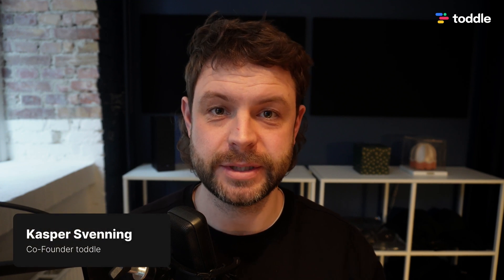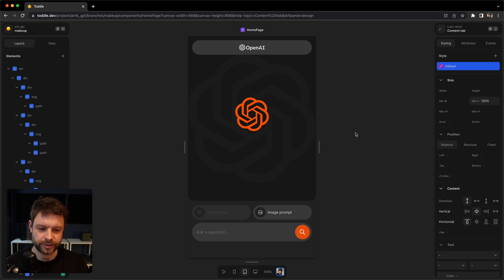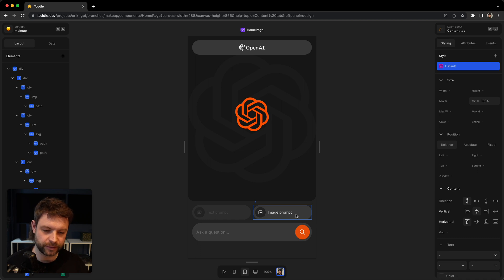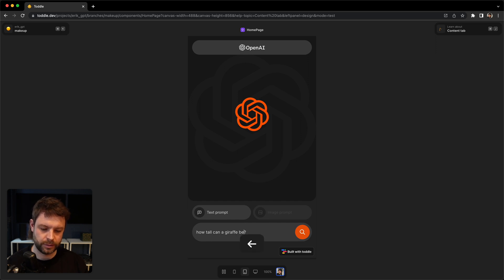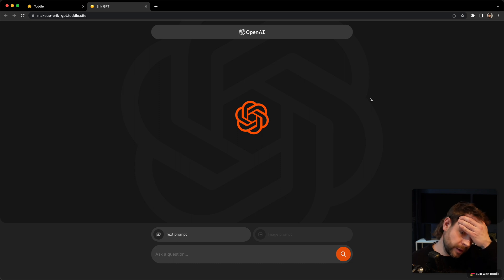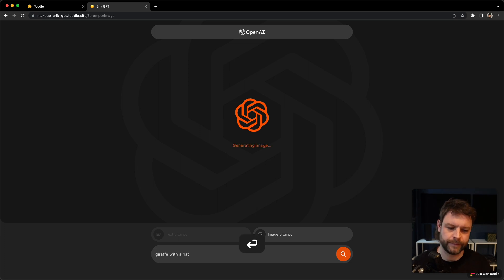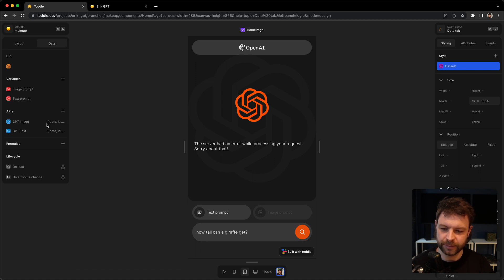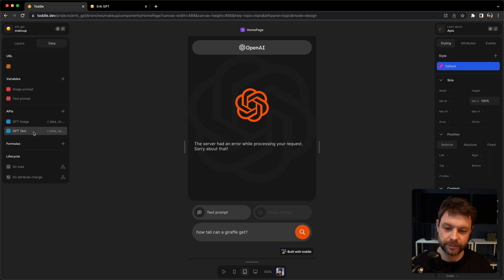toddle ChatGPT Template Explained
Follow Kasper — Co-Founder of toddle — as he briefly explains toddle's ChatGPT template — which you can try out on your own.

All you need to do is to obtain an API key from OpenAI/ChatGPT and insert it into toddle! 🙌

☝️Notice! We are planning on introducing server side secrets down the line. Meaning, don't share your ChatCPT (GPT-3) project with anyone for now. That being said, you won’t be charged for API usage unless you add a credit card 😊

Chapters:
0:00 Intro
0:28 Template walkthrough
1:12 Template test
02:42 Inserting your own API key

Our primary USPs are:
- 🗄 Bring your own backend — Your data is not tied to toddle. Choose your favourite backend such as Airtable, Google Sheets, Supabase etc.
- 🧩 Component-based development — Create reusable components as known from the major code frameworks with attributes and all.
- 🧑‍🤝‍🧑 Built-in live collaboration — Built side by side and share branch previews for feedback and testing.
- 🌲 Versioning/branching — toddle comes with a built-in feature like Github for working on separate branches, spotting merge conflicts etc.
- 🌐 Built on web standards — We teach and use all the common web standards. A container is a div - not a stack for instance.

We want toddle to be the only tool you use for your projects - no need to rebuild a project if it scales beyond its initial scope 👍